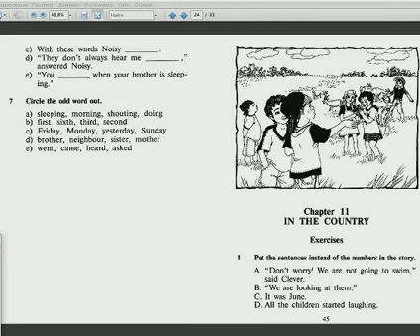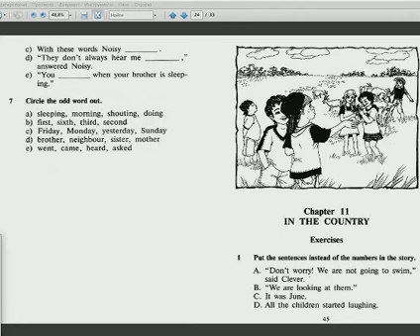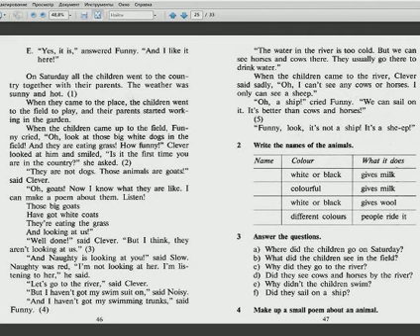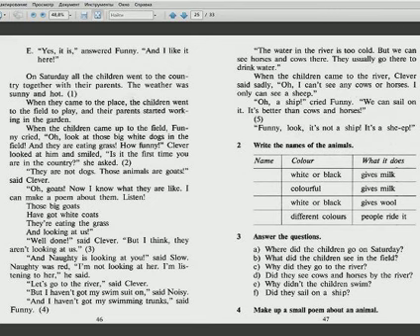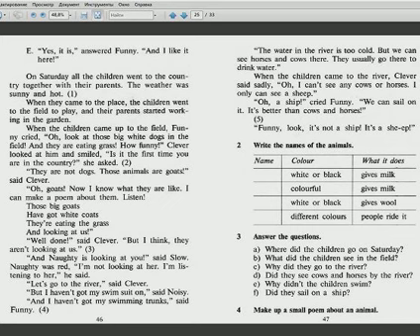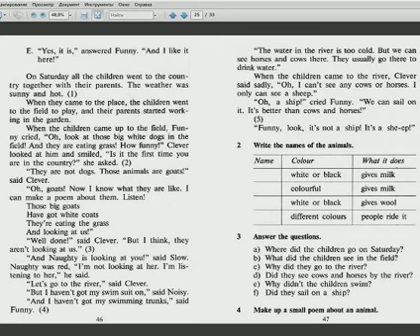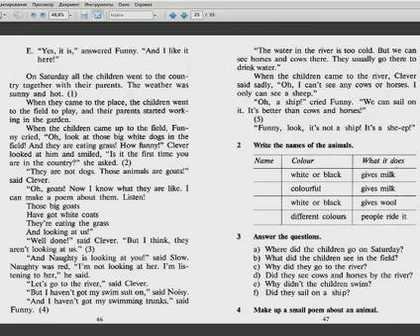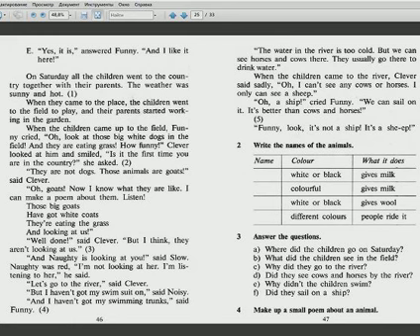333 Школа английского языка в Пушкино _ Дистанционное образование _ (возраст 10 лет)